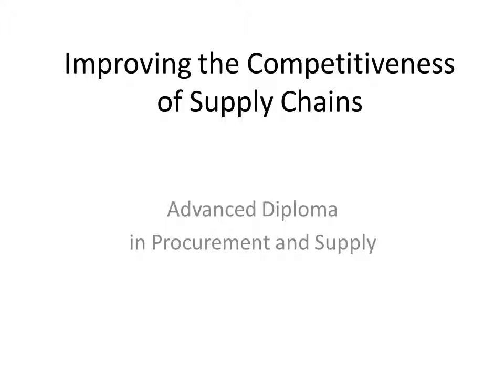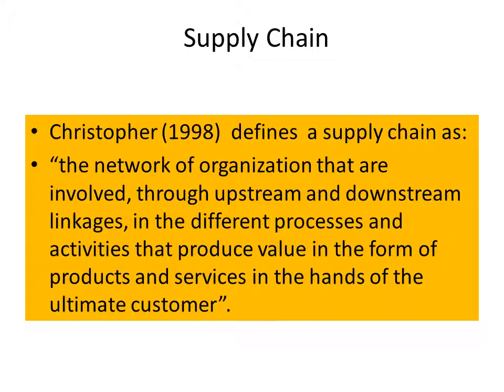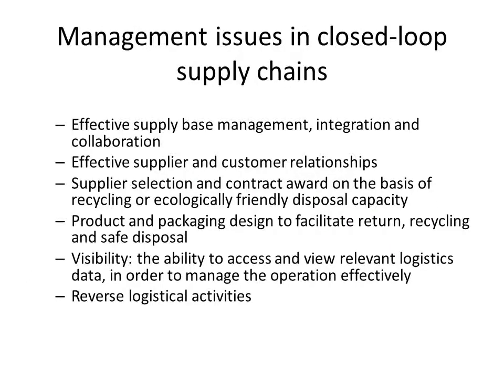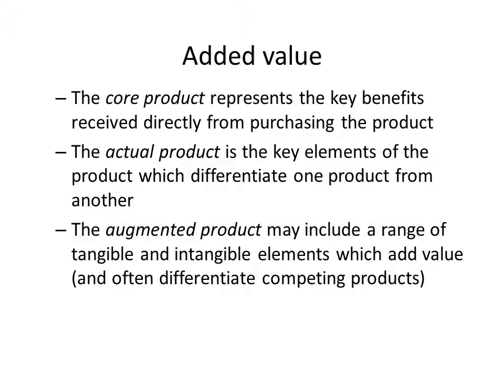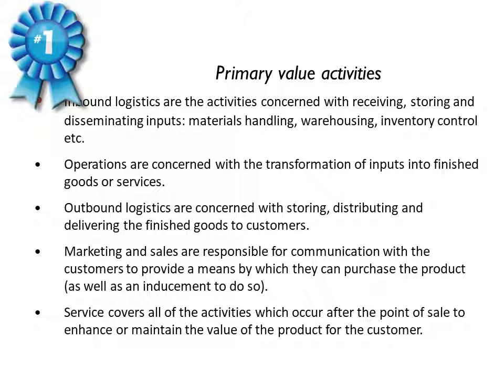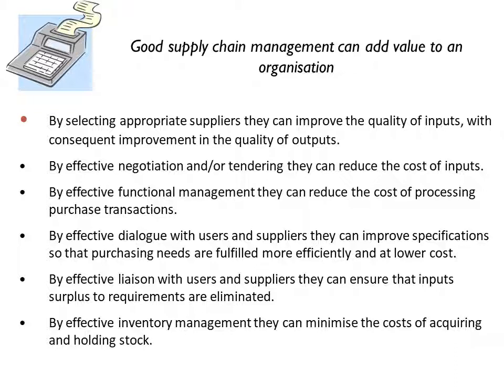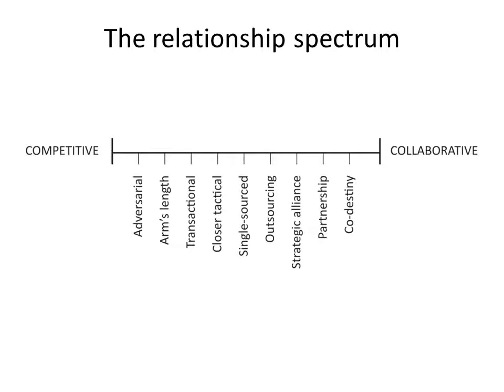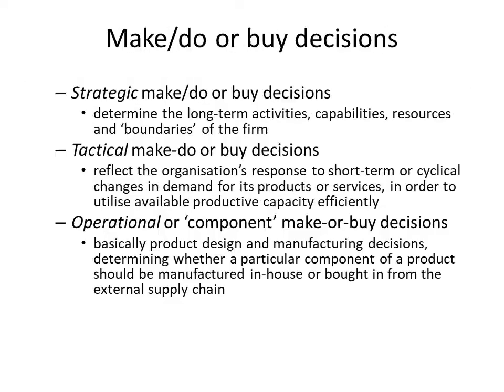Improving the Competitiveness of supply chains ad3 lo1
Webinar 1 of 4 AD3 1.0 Understand the dynamics of supply chains